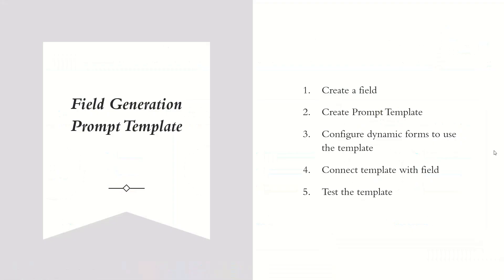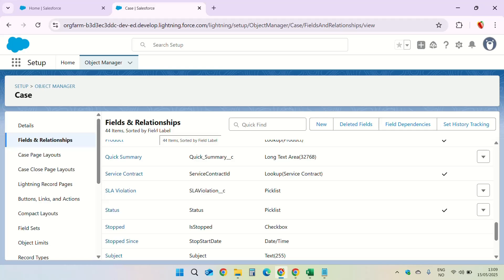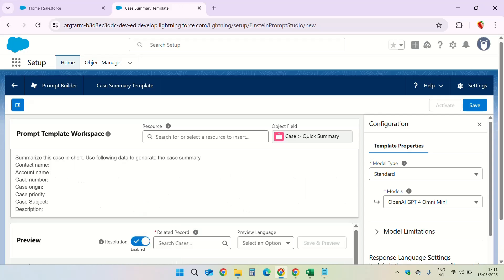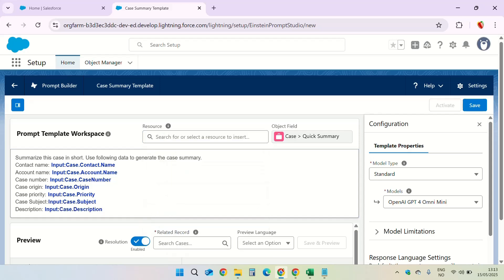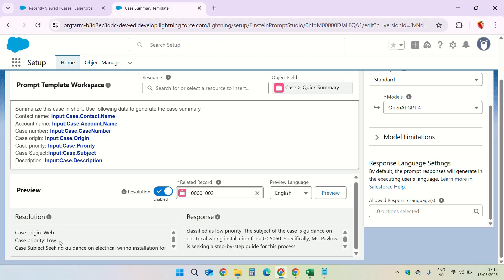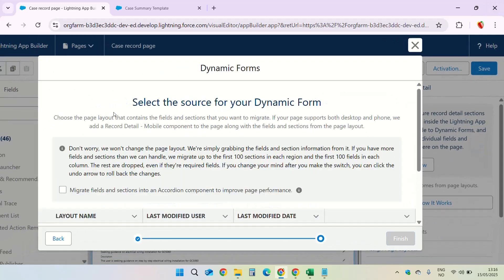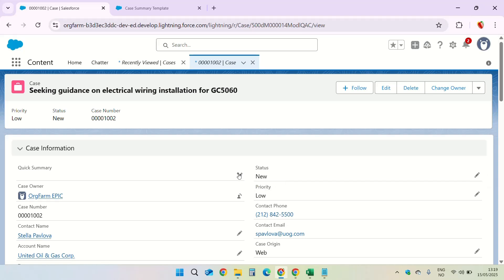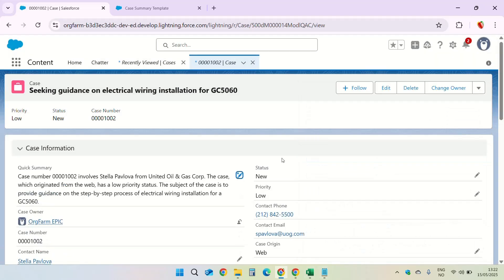Create a Field Generation Prompt Template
In this step-by-step tutorial, you'll learn how to:
Create a Field Generation Prompt Template using Agentforce in Salesforce

Time stamps:
00:00 Intro
00:15 What a field generation prompt template is
00:46 Einstein Settings
01:11 Data type for field for field generation template
01:38 Create new template in prompt builder
02:24 Place holders and merge fields
03:44 Resolution and Response
04:42 Upgrade to dynamic forms
05:05 Assign the template to the field
06:32 Outro